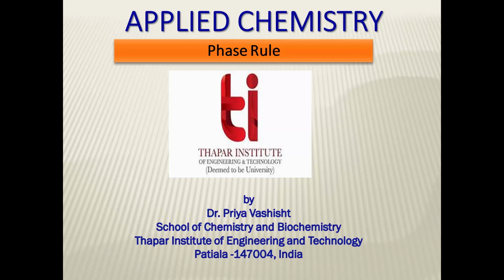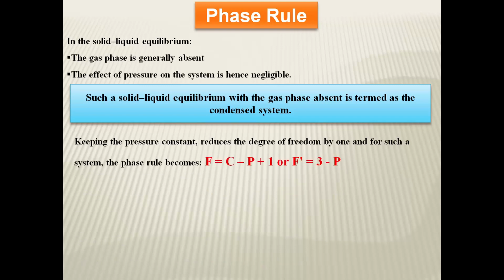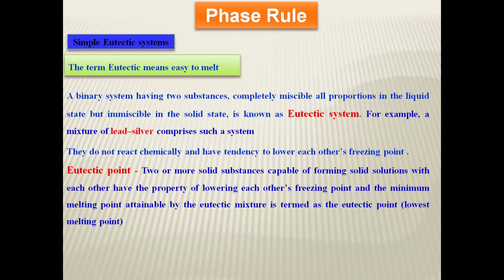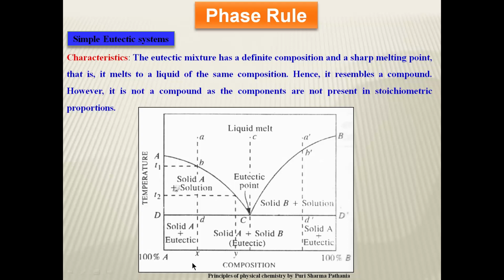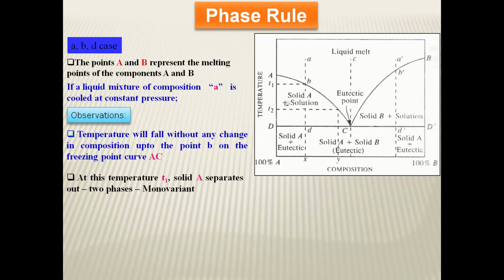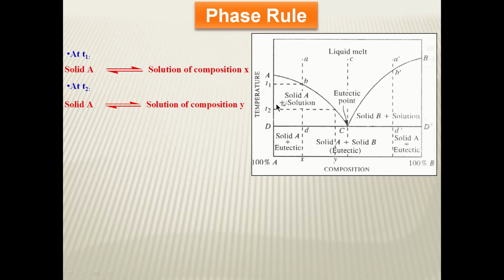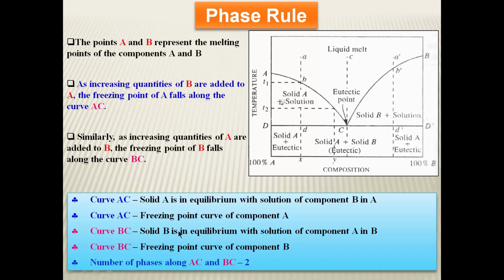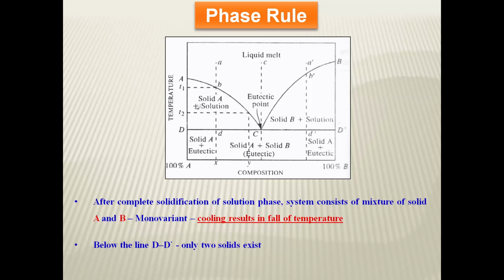Phase Rule 3 APPLIED CHEMISTRY ucb008/ ucb009